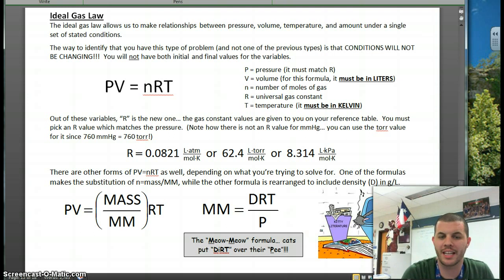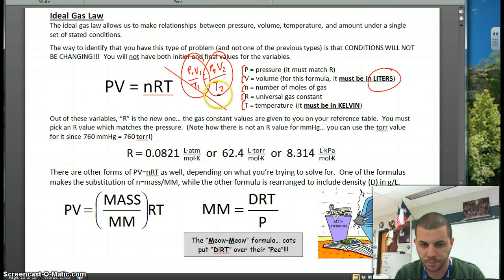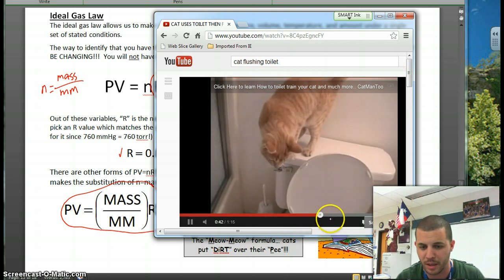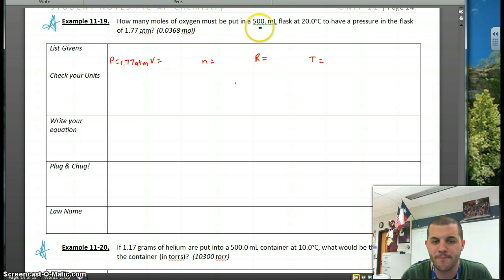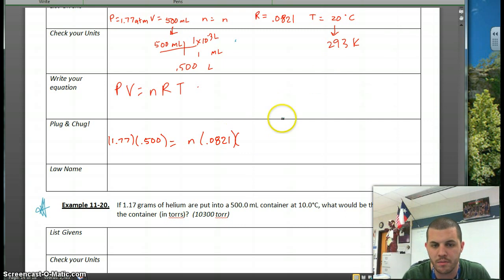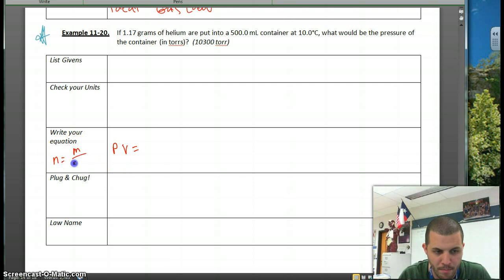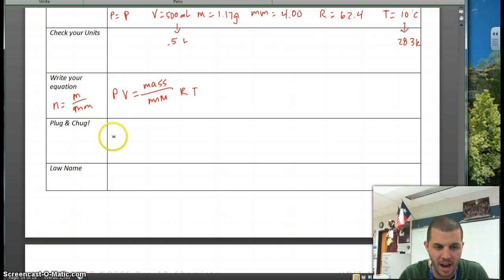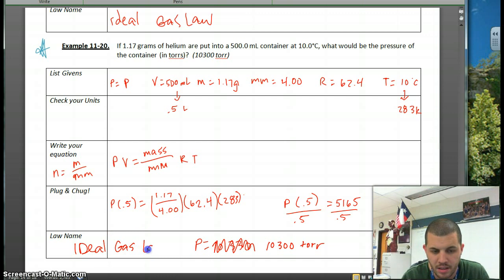6 ideal gas laws